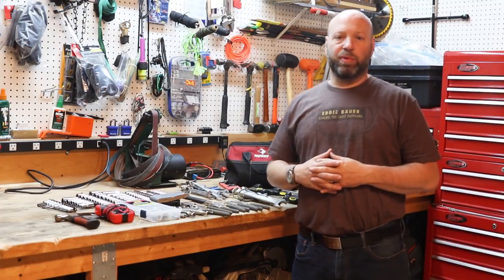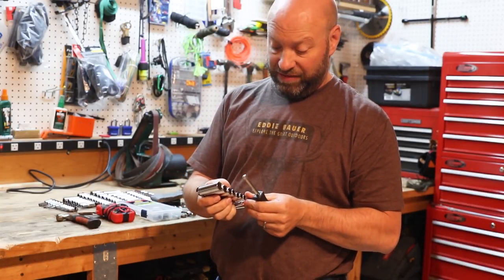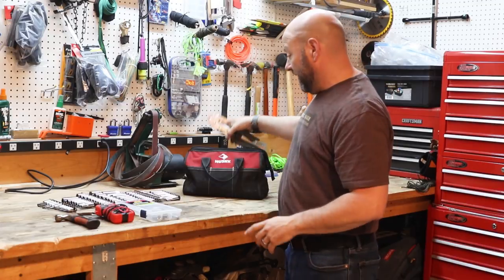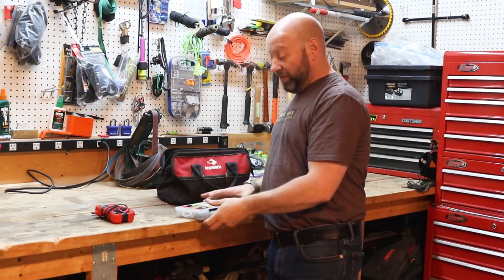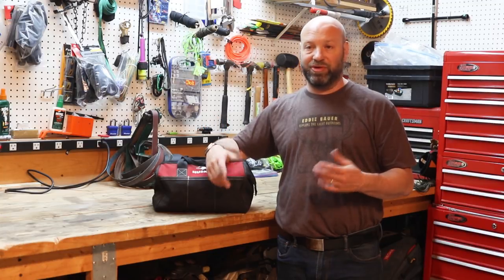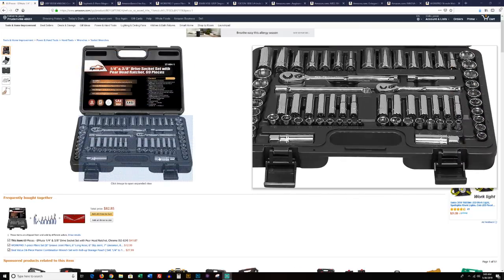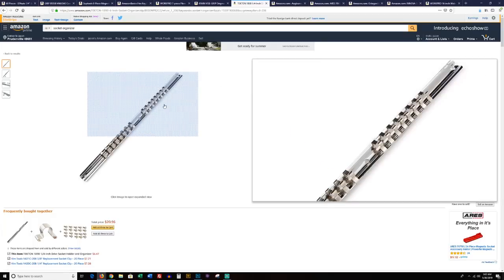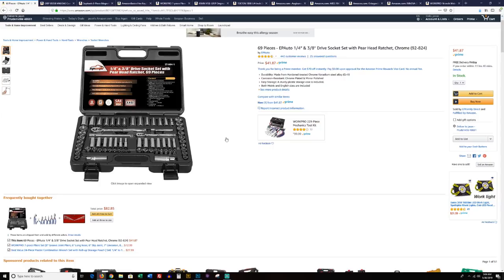Best Tool Kit For Truck RV Or Home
This is the best tool kit for your truck, RV, car or home. You build it yourself from the links below and it will fix just about anything you need in a nice small portable package.

Here are links to the tools:
145 piece set that has alot for the money
69 piece socket set
wrench set
screwdriver set
Allen wrench sets
pliers set
Vise Grip set
socket rails (need 2 1/4 and 2 3/8)
pouches (if dont want to use socket rails)
Torx socket set
tool bag